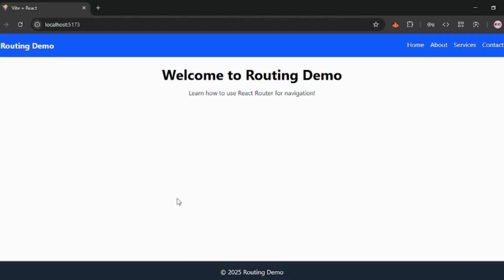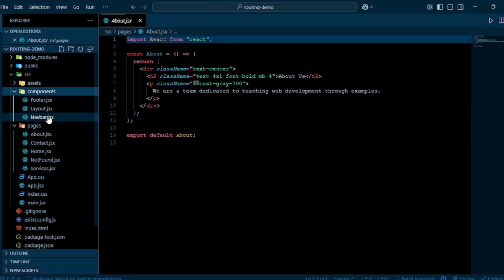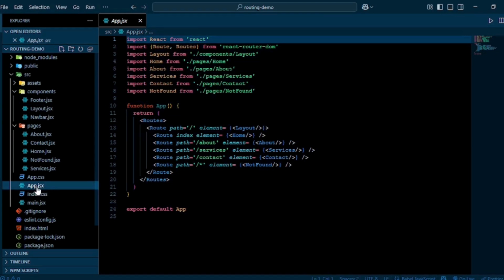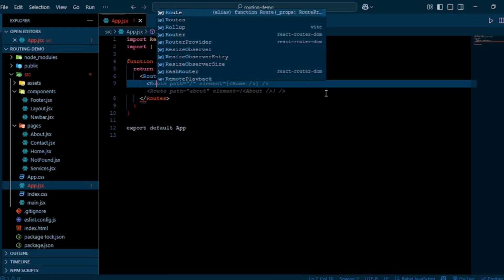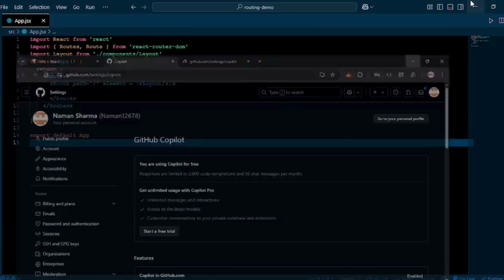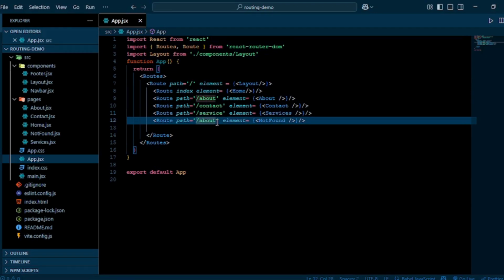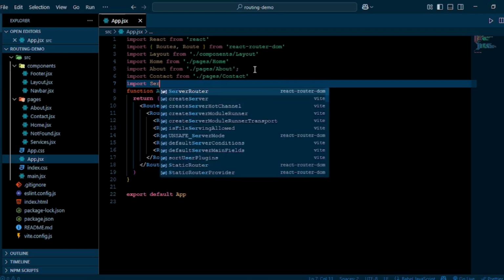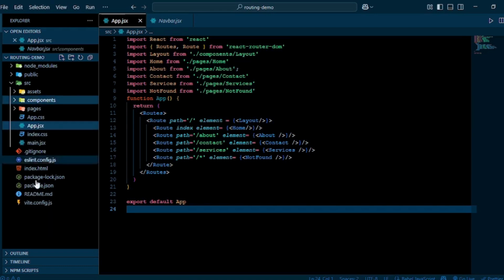React Router DOM complete explaination in just 15 minutes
Learn React Router like a pro! 🚀 In this tutorial, I'll show you how to:
✔️ Set up multi-page routing in a React app using React Router.
✔️ Implement layouts with the Outlet feature for dynamic content rendering.
✔️ Create reusable components like Navbar and Footer.

📚 What you'll learn:
1️⃣ How to set up React Router in a Vite project.
2️⃣ How to organize your React app with layouts and reusable components.
3️⃣ How to create visually appealing pages with Tailwind CSS.

💡 Perfect for beginners and developers looking to solidify their React and routing skills!